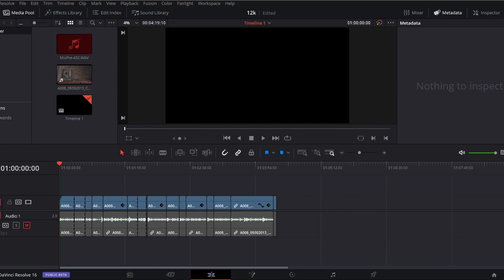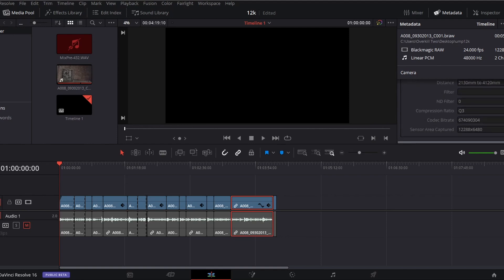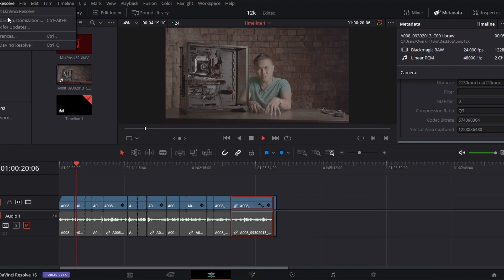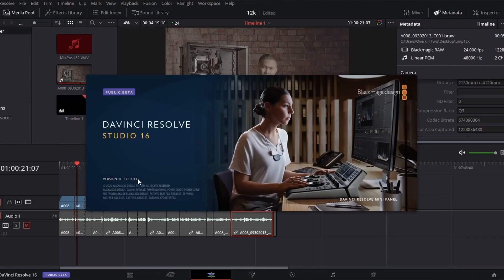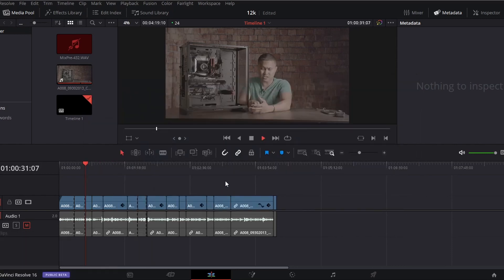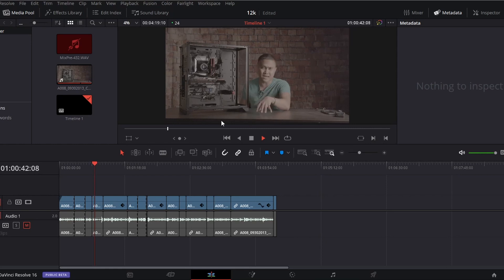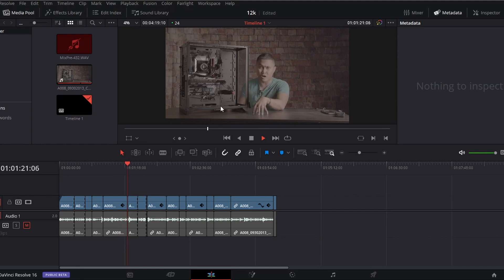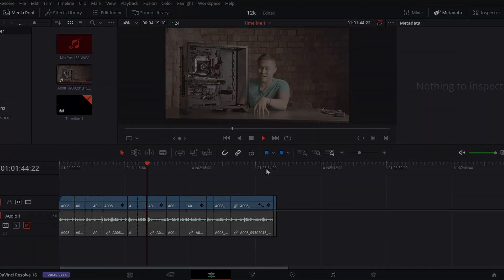RTX 3090 Davinci Resolve